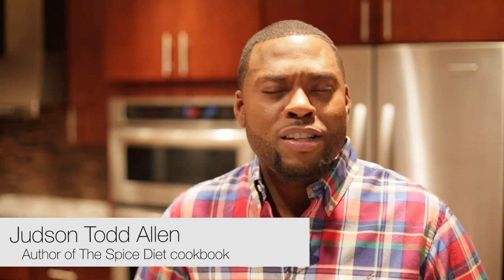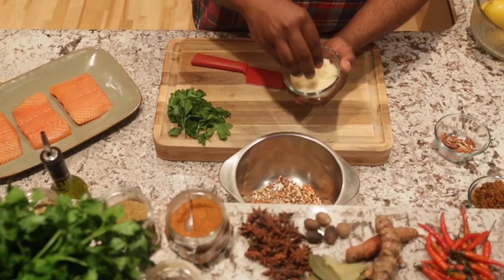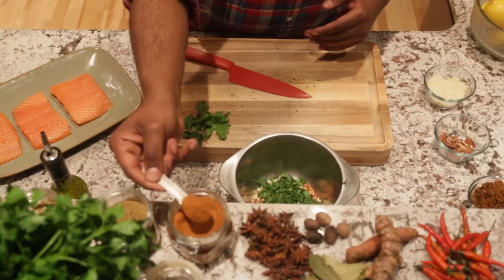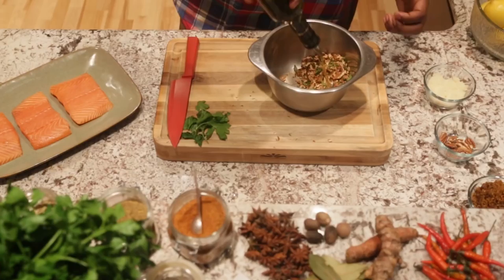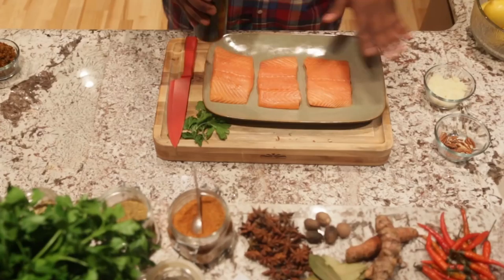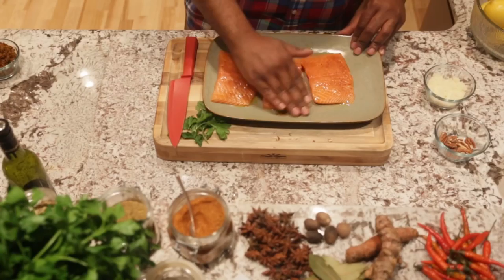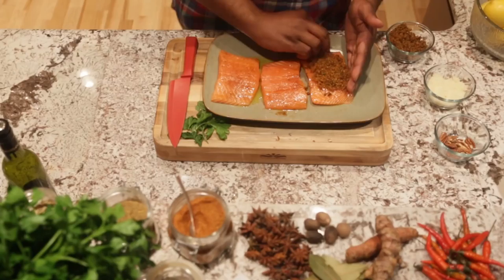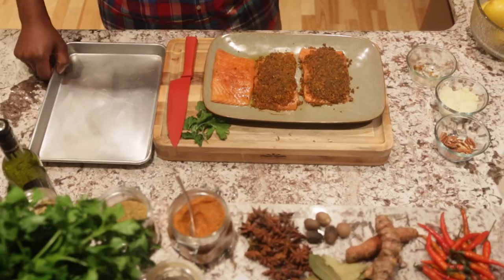Judson Todd Allen's New Orleans Pecan Crusted Salmon | Chicago.SunTimes.com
Chicago Chef Judson Todd Allen prepares New Orleans Pecan Crusted Salmon from his cookbook, The Spice Diet.

The Chicago Sun-Times is a distinctly Chicago news organization, with a laser focus on impactful investigations, sports, politics, and reporting stories that matter to the working men and women of Chicago.